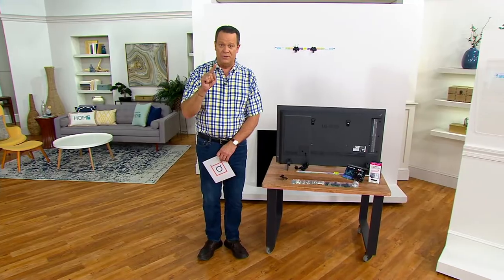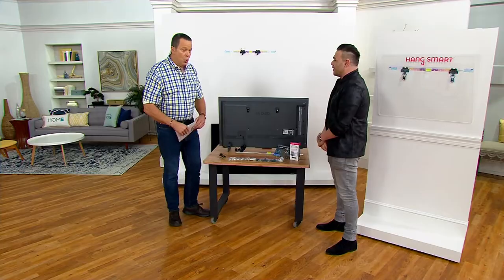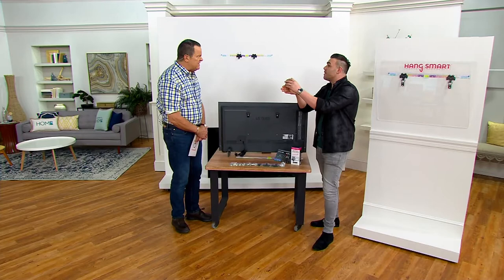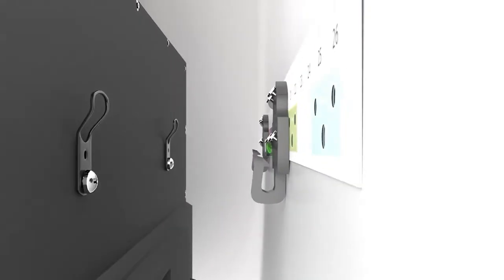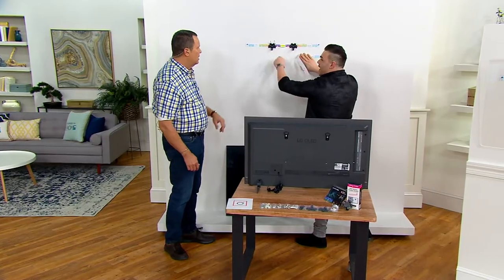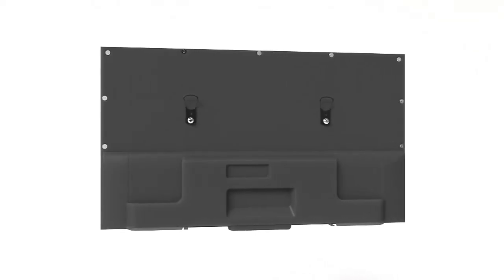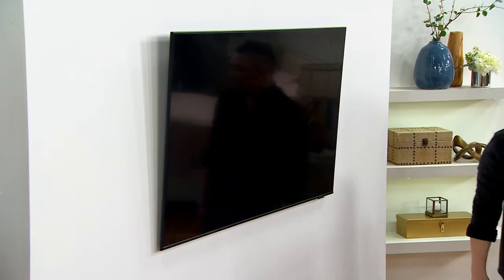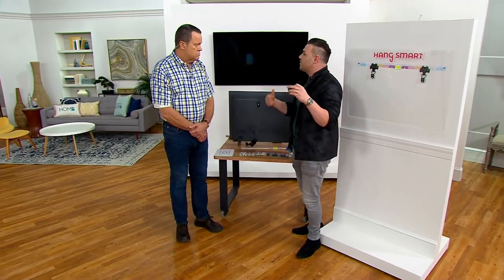HangSmart No-Stud DIY TV Mount with Voucher Voucher on QVC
Who knew that hanging a flat screen TV on the wall could be so easy? With this DIY TV mount stud-finding is not necessary (score!) and no handyman is required. Only use nails to mount directly into your drywall or screws for cement or brick walls. You'll be enjoying your favorite movies and shows in no time. From HangSmart.